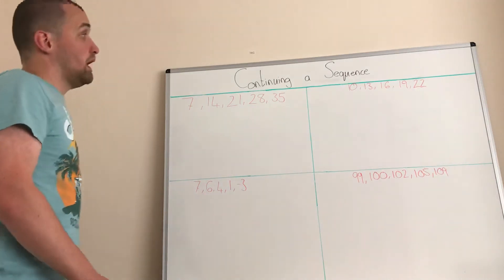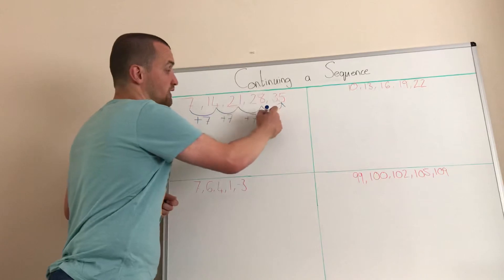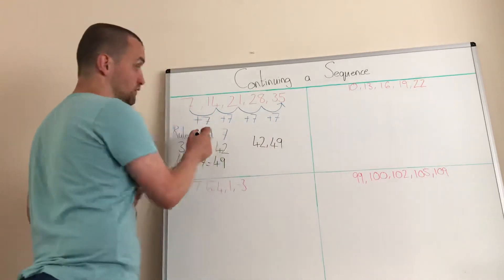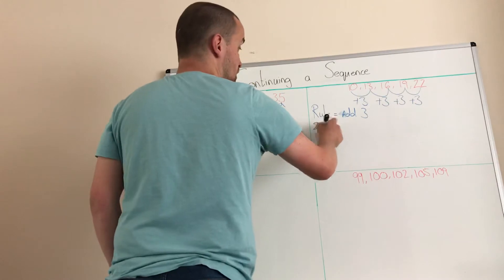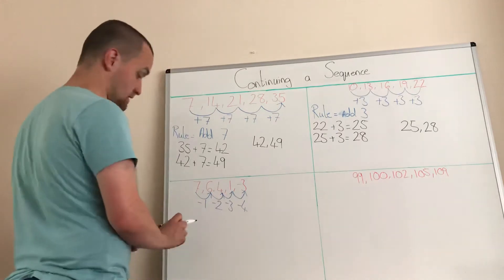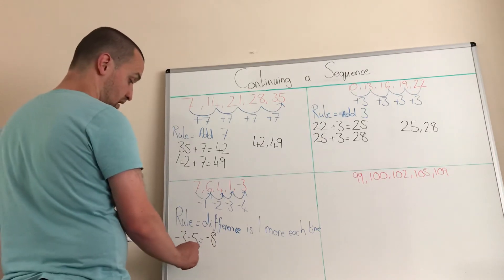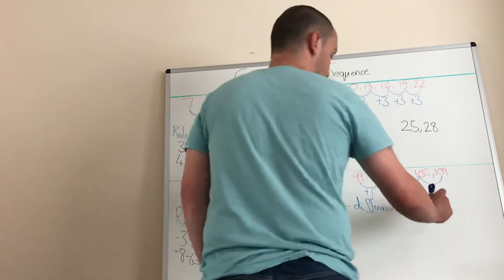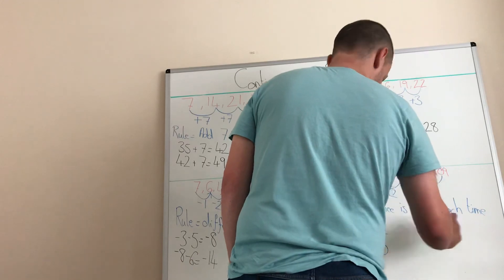Continuing a Sequence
Building on the previous lesson, we are now finding the rule for a sequence and then continuing the sequence to find the next 2 terms.